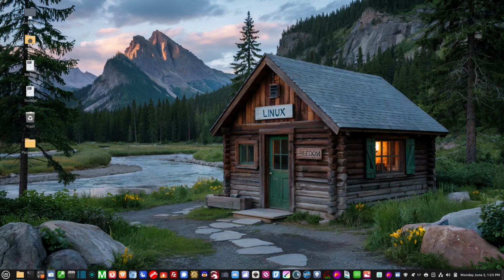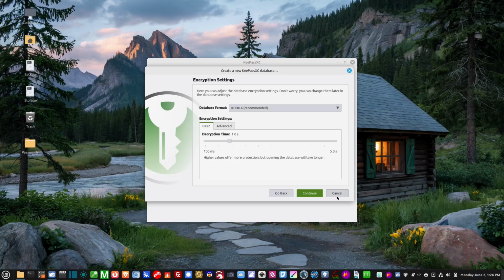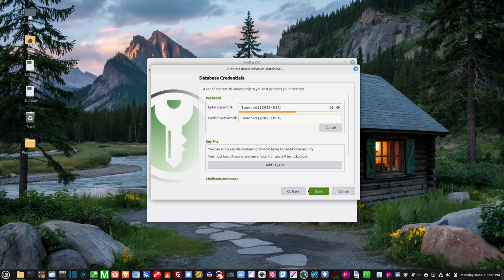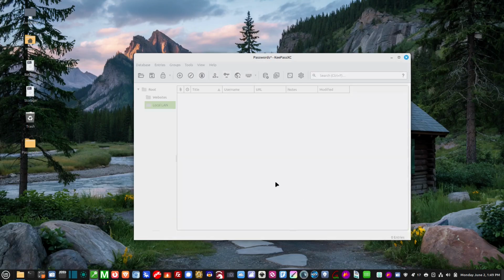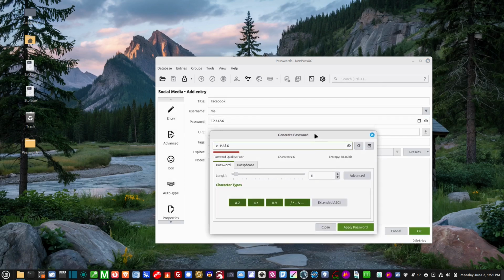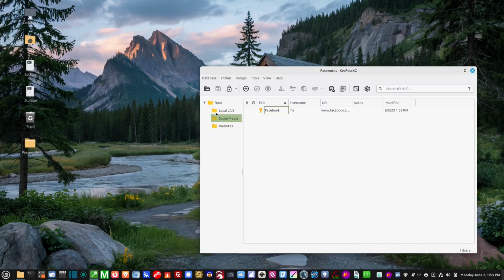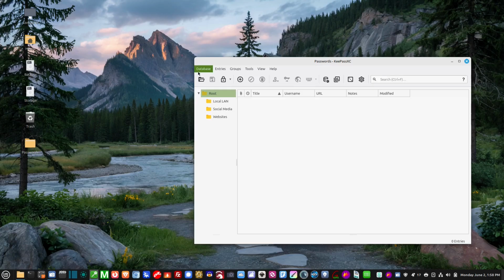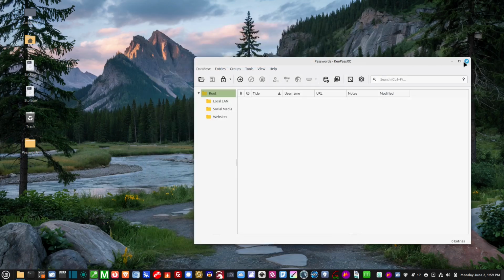Best Password Manager For Linux Mint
The best password manager for Linux Mint

"Tux Penguin image by Larry Ewing, created using The GIMP. Used with permission."